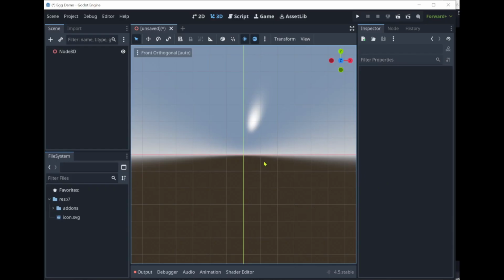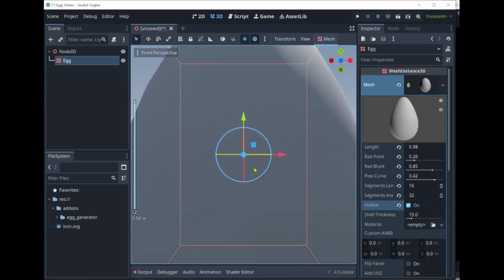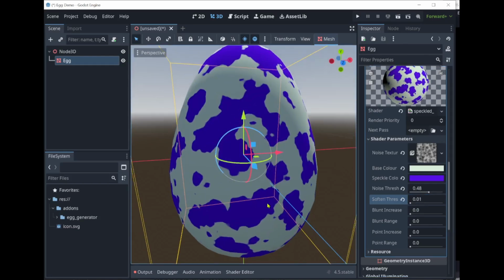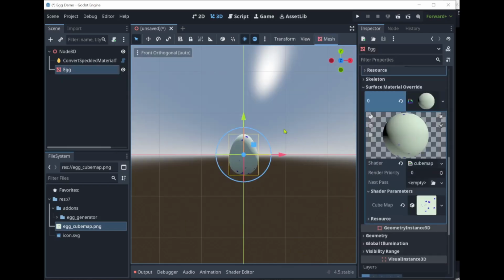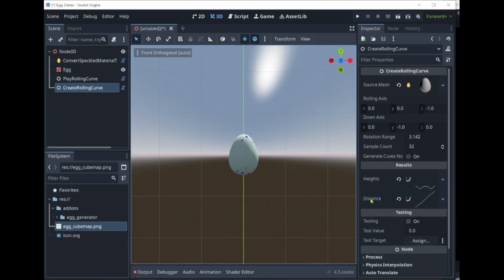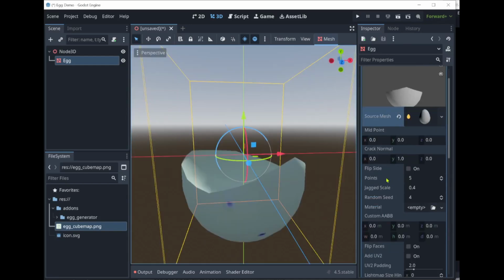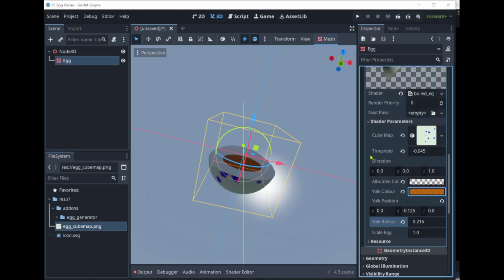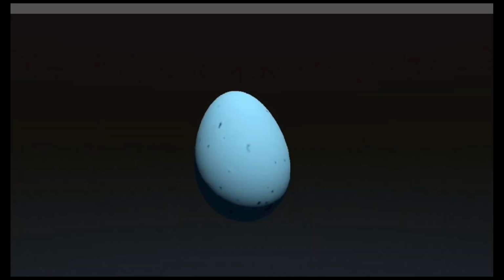Godot Egg Tools Tutorial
I demonstrate the use of the Godot Egg Tools available on itch.io

00:00 - Beginning
00:30 - Egg Mesh
02:17 - Speckled Egg Shader Material
04:23 - Speckle to Cubemap Generator
05:36 - Rolling Egg Curves
08:06 - Cracked Egg Mesh
10:09 - Boiled Egg Shader
11:29 - Example Animation